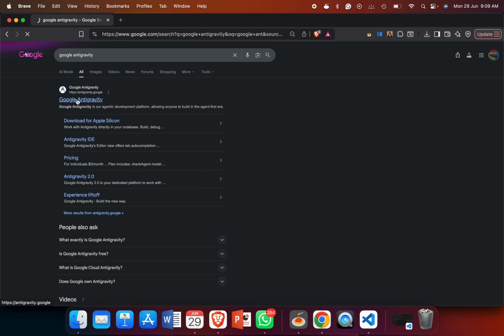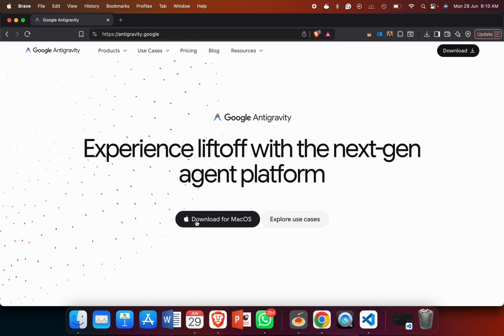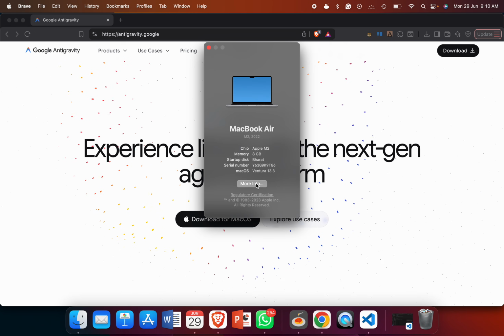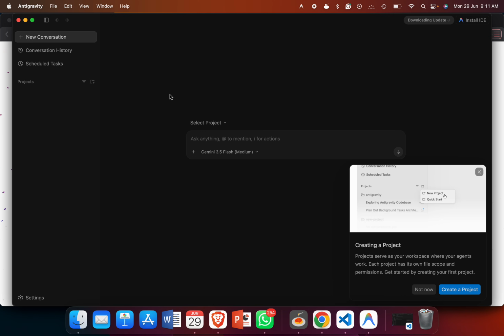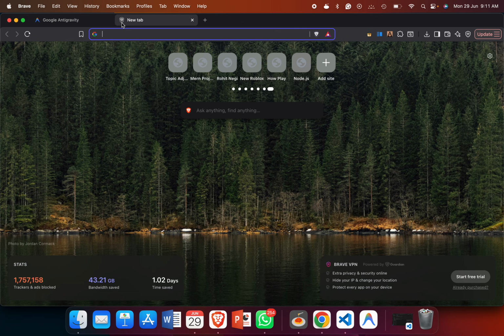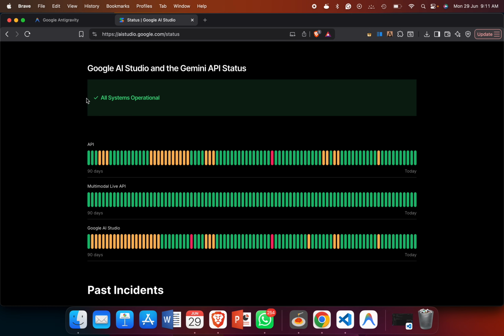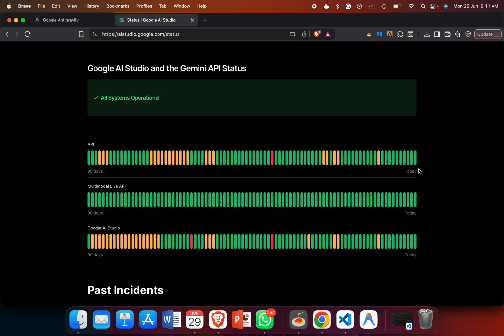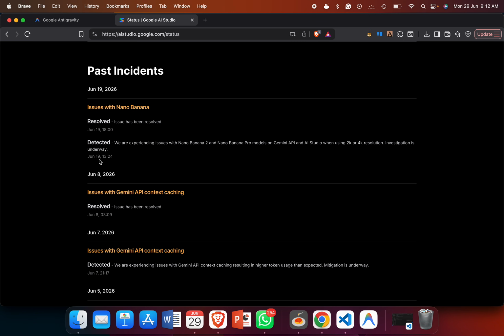How to Fix Google Antigravity Login Issues - Not Eligible or Stuck on Sign-In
Having trouble signing in to Google Antigravity? Learn how to fix "Not Eligible", authentication failures, login loops, and sign-in issues. This guide covers account eligibility, browser settings, cache clearing, VPN conflicts, Workspace account limitations, and other common solutions for Windows, macOS, and Linux. Some users have also reported account-specific login loops affecting certain subscriptions.